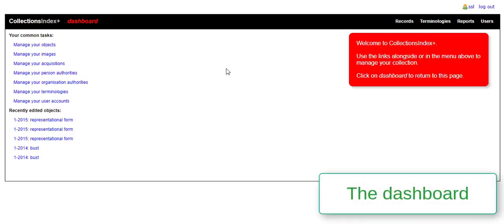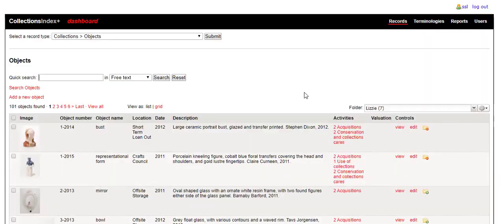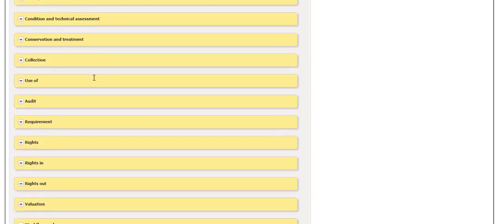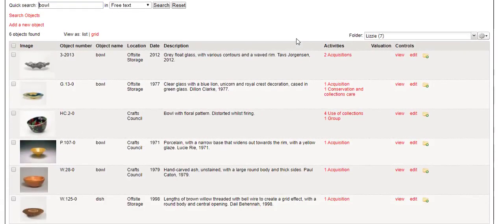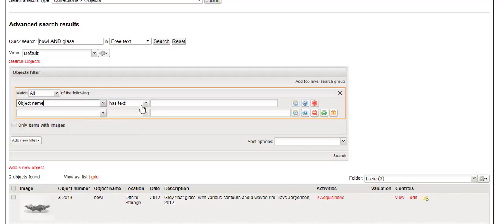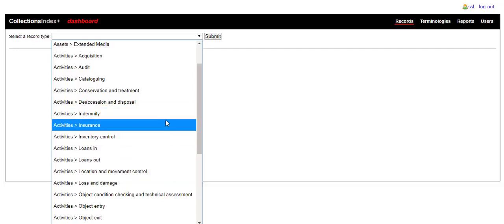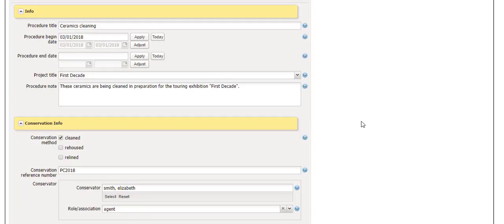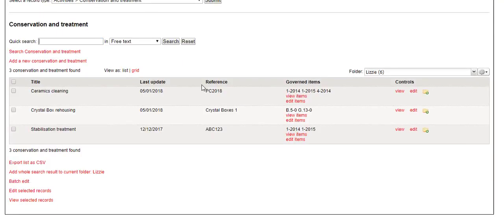CollectionsIndex+ Web Edition Orientation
An introduction to CollectionsIndex+ Web Edition.